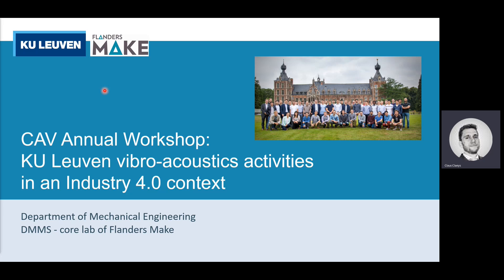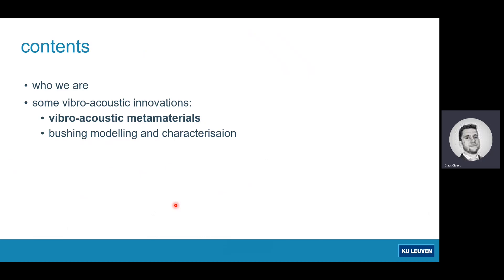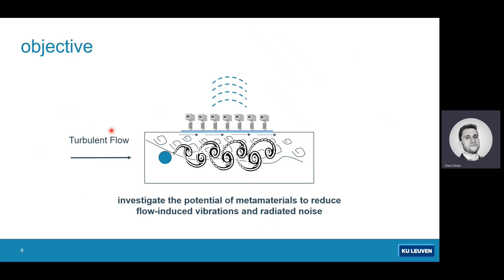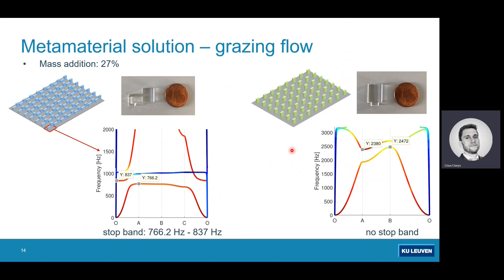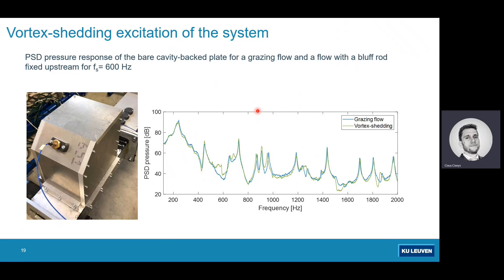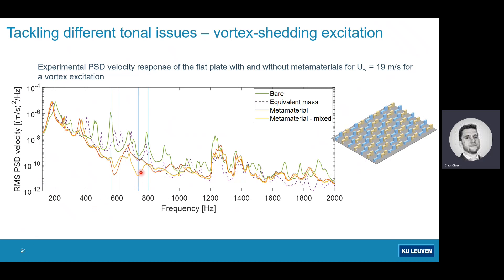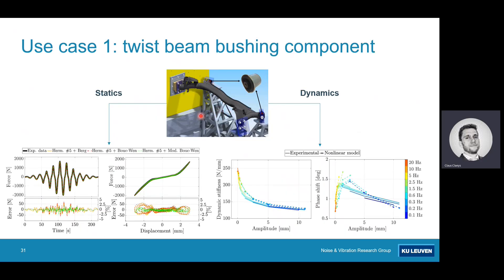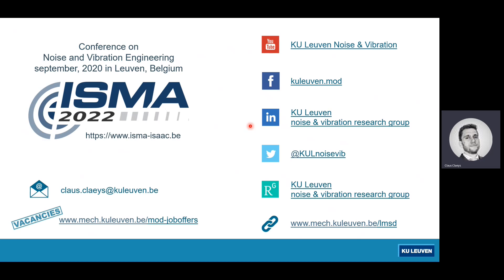Vibration and acoustics research at KU-Leuven